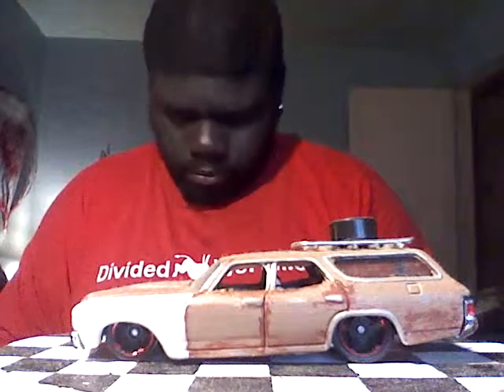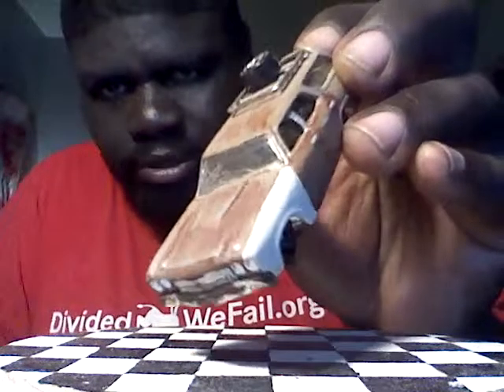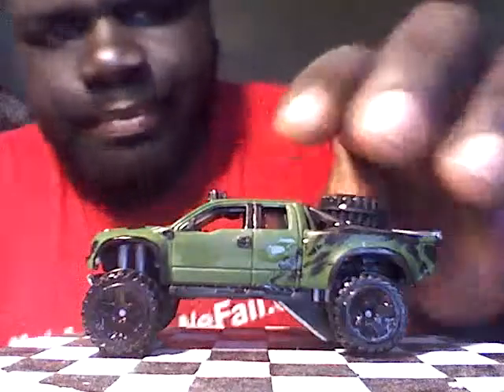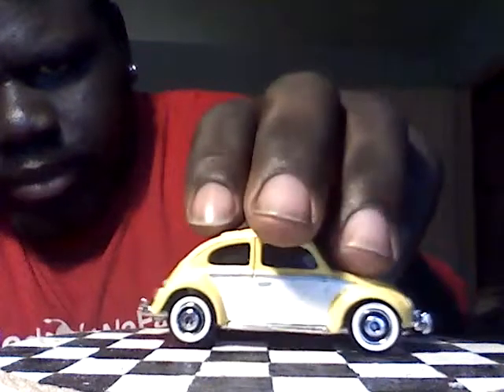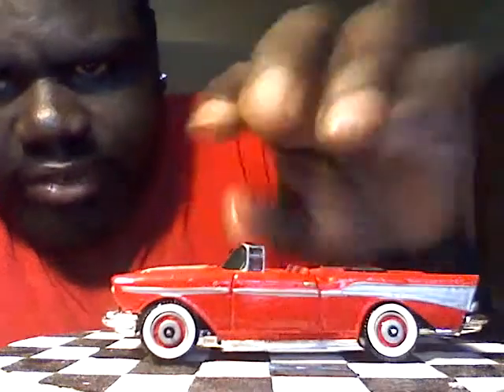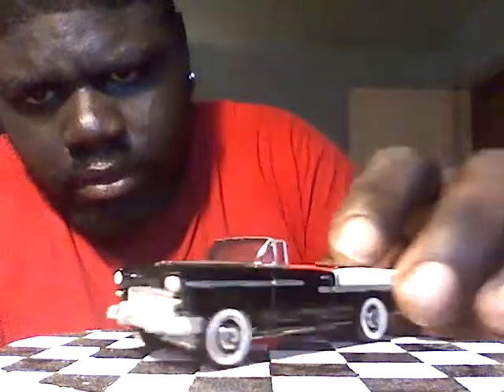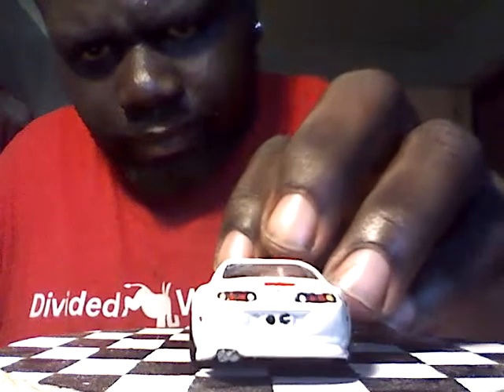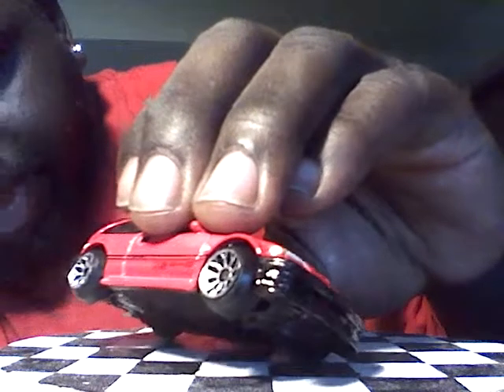Hotwheels customs olskool customz